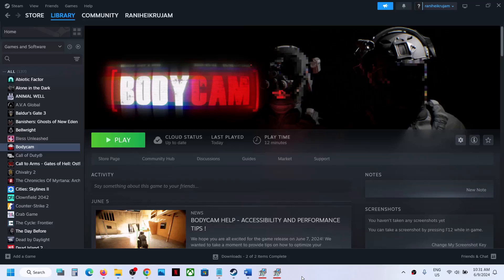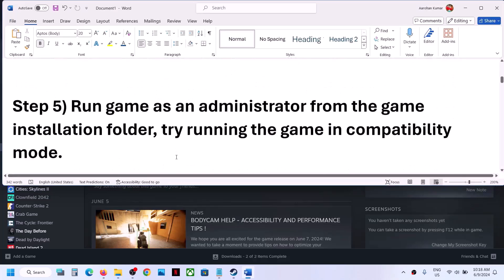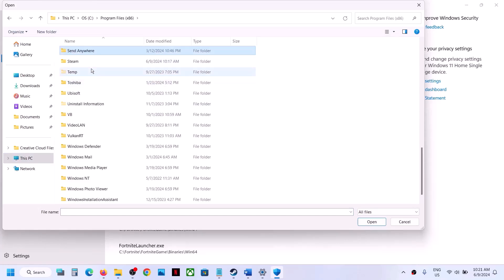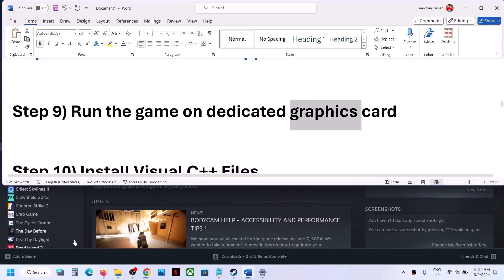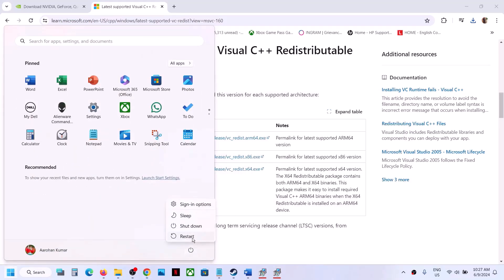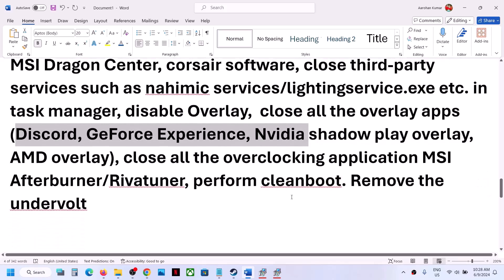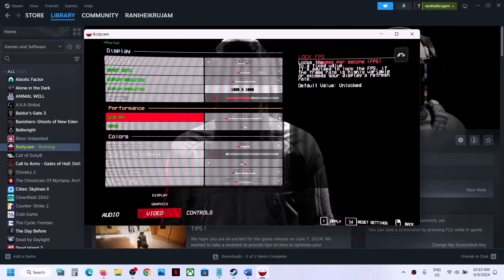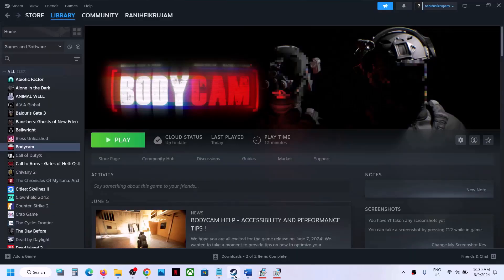Fix Bodycam Not Launching/Won't Launch On PC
Fix Bodycam Won't Launch,Fix Bodycam Does Not Open/Start On PC
Step 3) Try -force -dx11/-dx11/-dx12 in launch options
Step 4) Delete SystemConfig.json File/ Delete Save Game Files (You will lose all saved settings and game progress)
Step 14) If able to launch the game, switch to Windowed mode, lower down HDR Display Profile & graphics settings